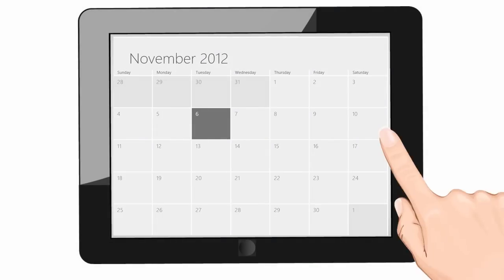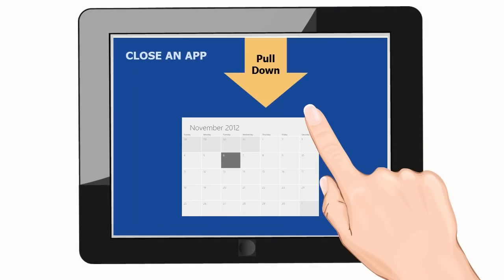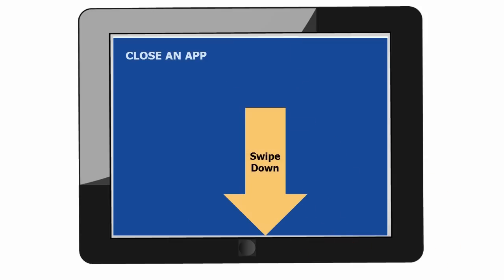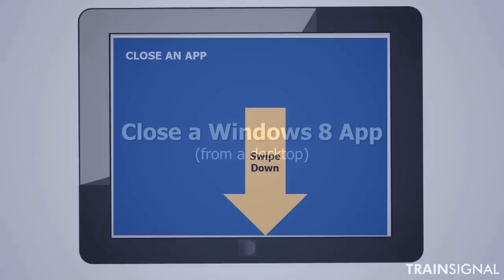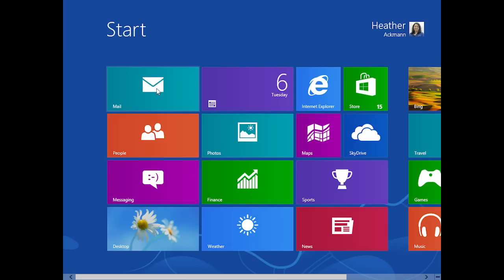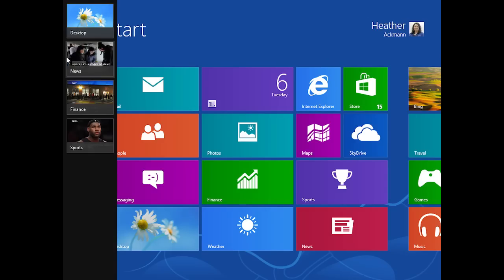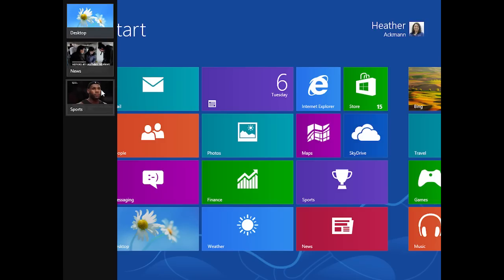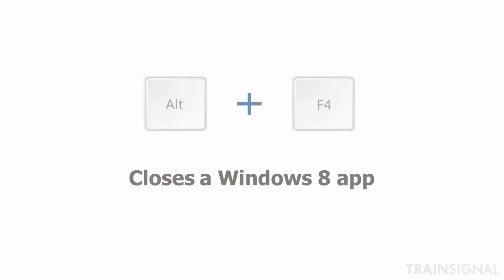Windows 8 - Where's my big red X? How do I close an app?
In this mstips clip, TrainSignal's Heather Ackmann shows all the ways you can close an app in Windows 8, no matter the type of device.

For more quick answers to your Windows 8 frequently asked questions, check out the full course outline